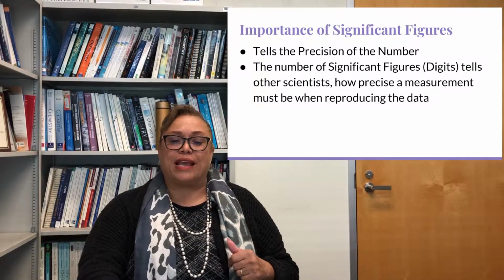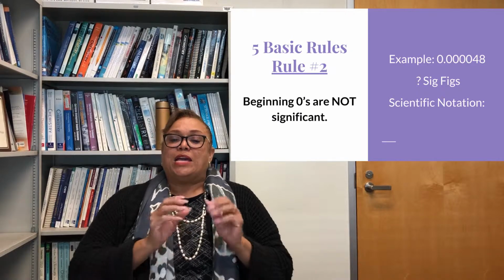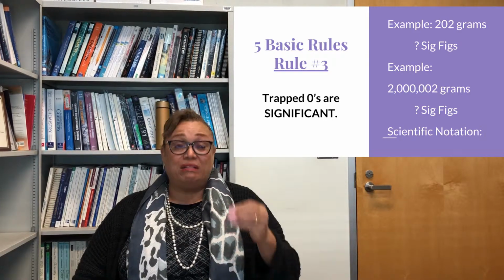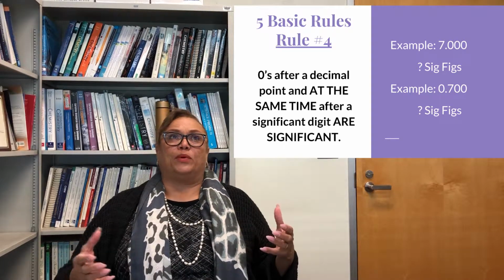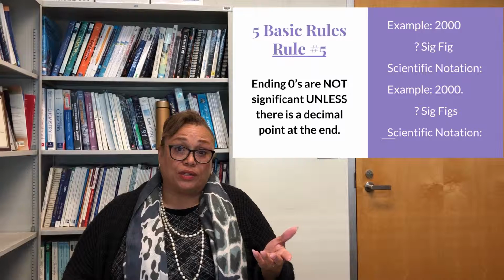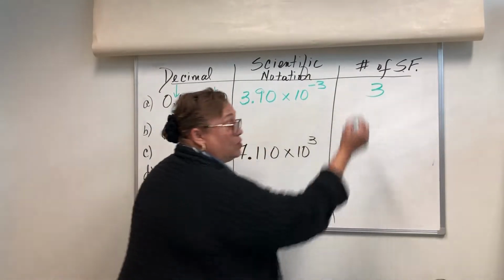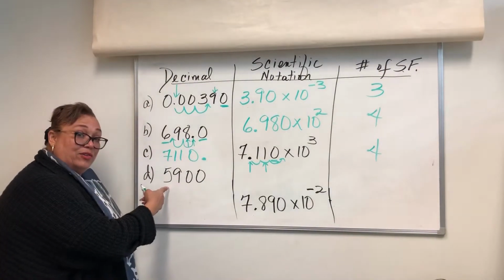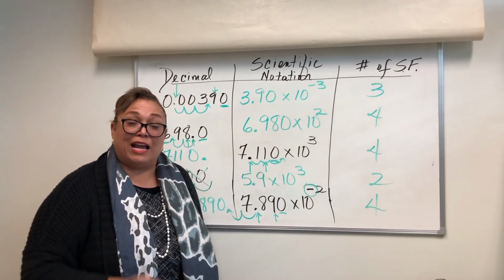Car Chemistry Videos Lesson 2- Significant Figures